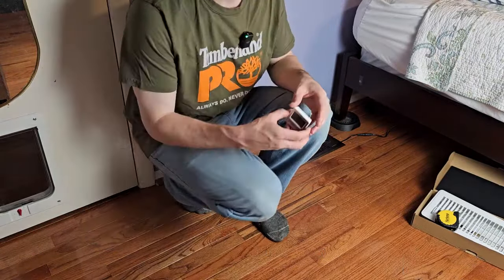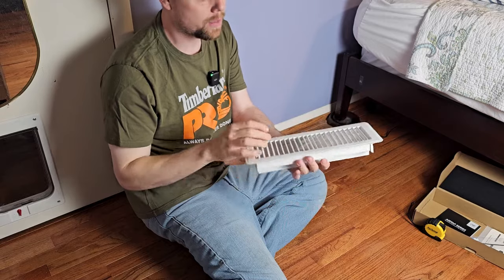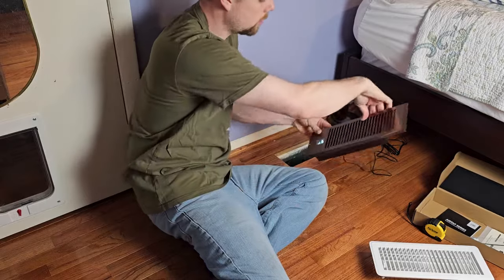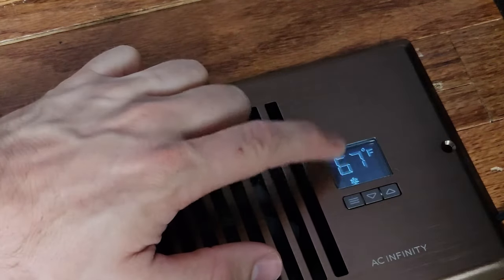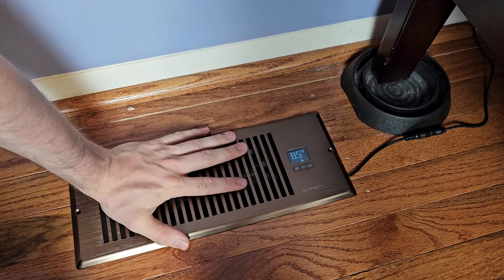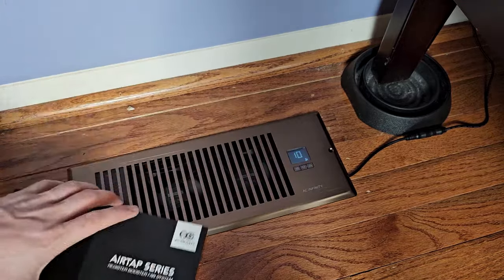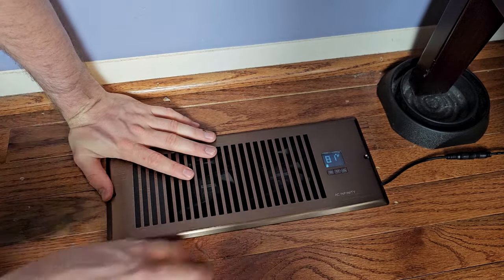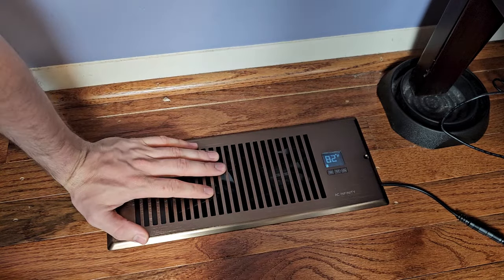Air tap AC infinity register grill. How to increase air flow to a specific room